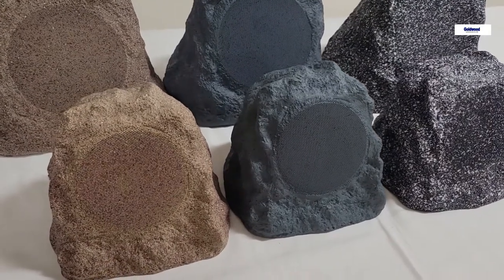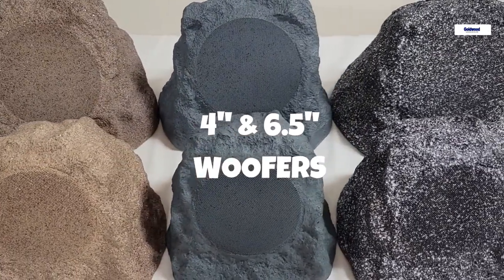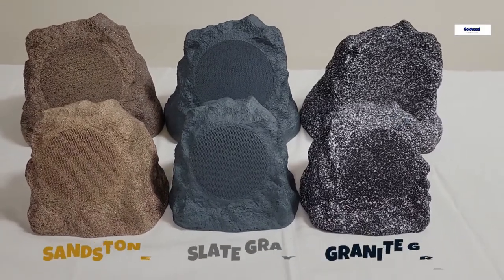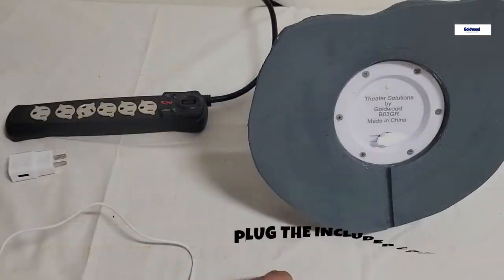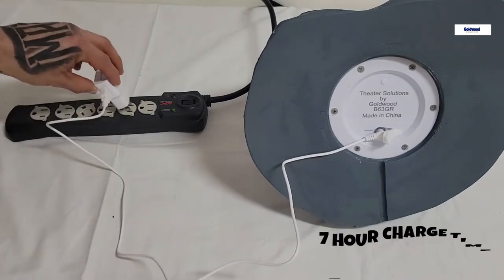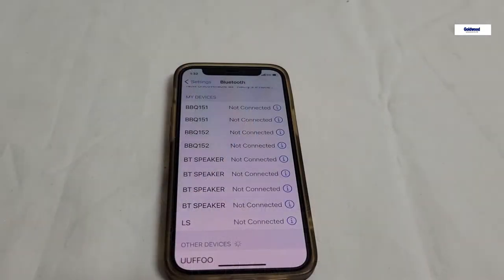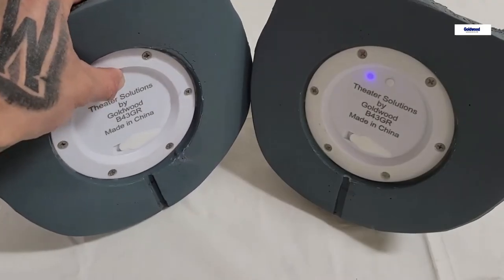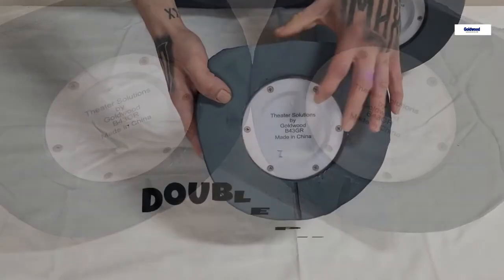Theater Solutions by Goldwood Bluetooth Rock Speaker Setup FINAL ROCK VIDEO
How to connect your Theater Solutions by Goldwood Bluetooth Rock Speakers to your Bluetooth device.